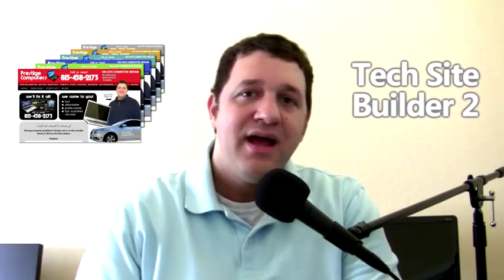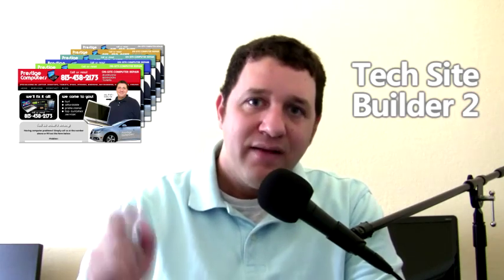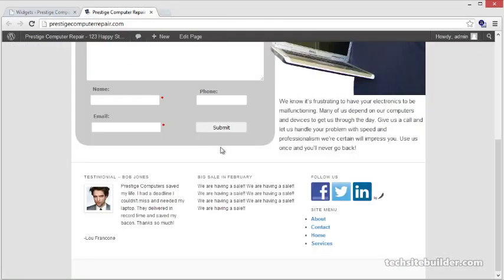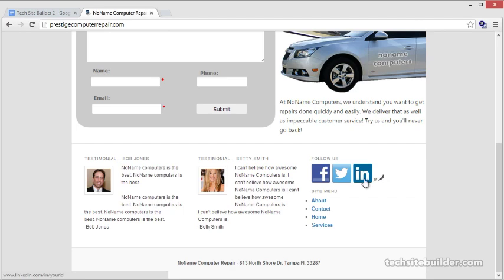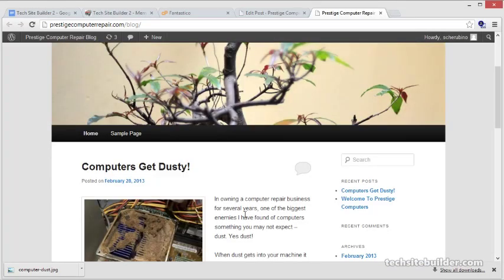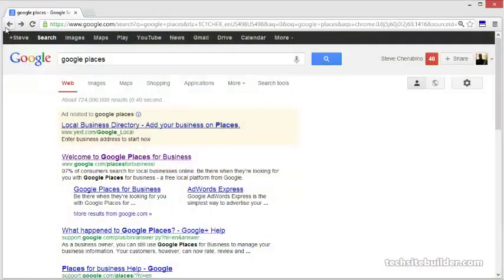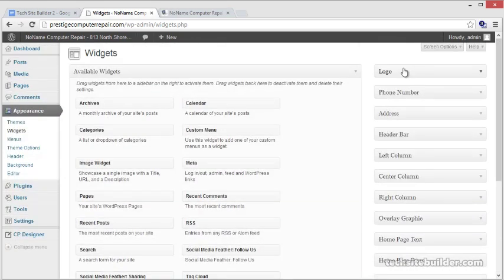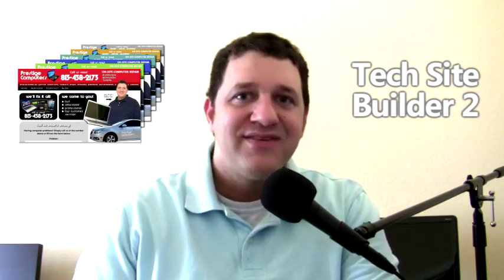Tech Site Builder 2 - Preview Video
A sneak peak at the videos included in The Tech Site Builder 2 collection by Steve Cherubino.  A resource for computer repair technicians needing a website.